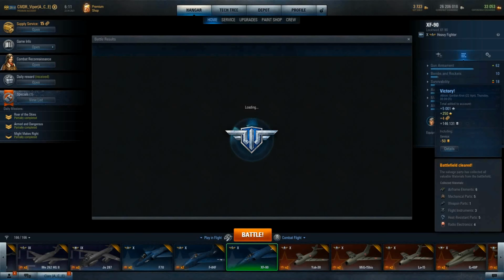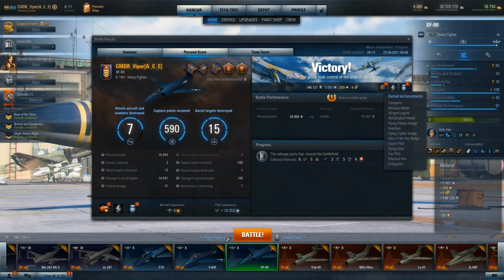WoWP: XF-90 Medals for breakfast.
High flying fast shooting action.